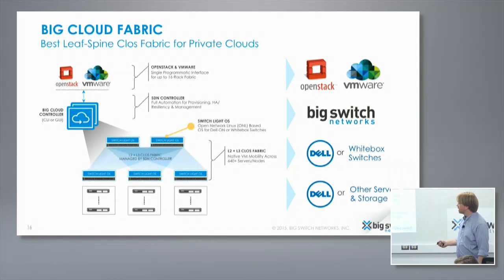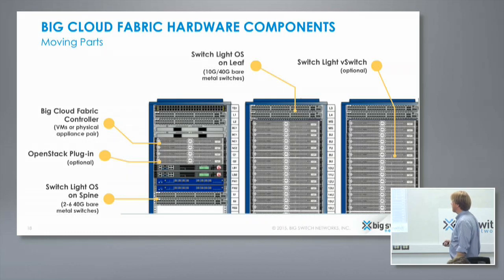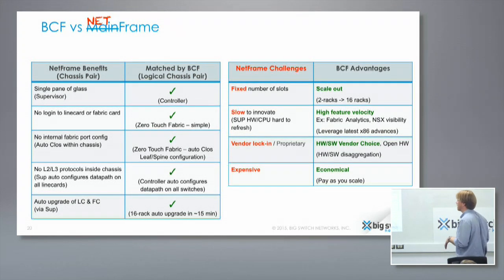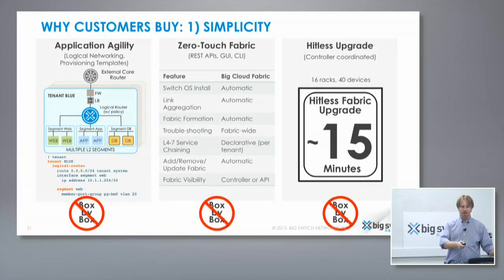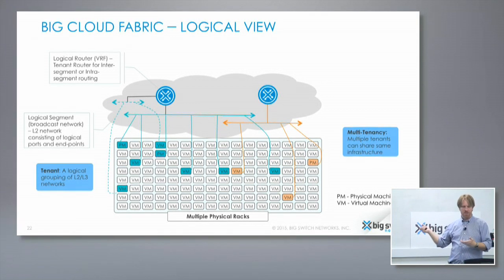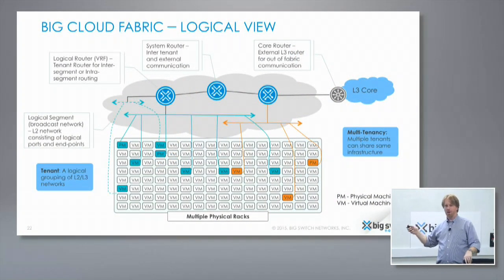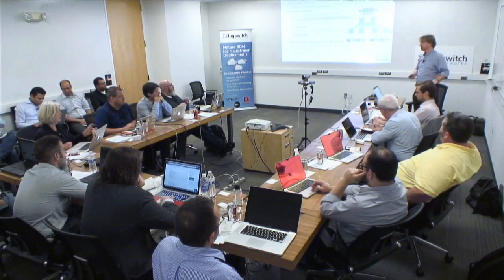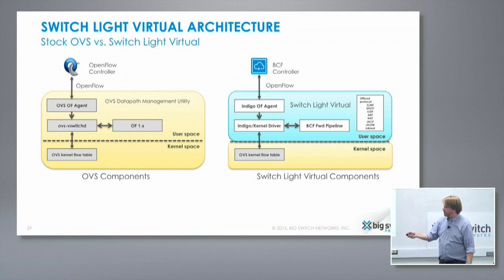Big Switch Big Cloud Fabric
Rob Sherwood, CTO, Big Switch Networks, explains how Big Cloud Fabric implements dc switch functions with a scale-out leaf spine fabric, a central controller and is personalized for OpenStack and VMware.

Recorded at Networking Field Day 10 on August 19th, 2015.